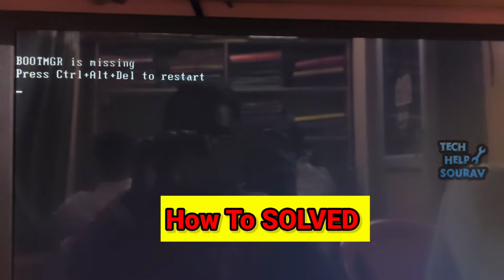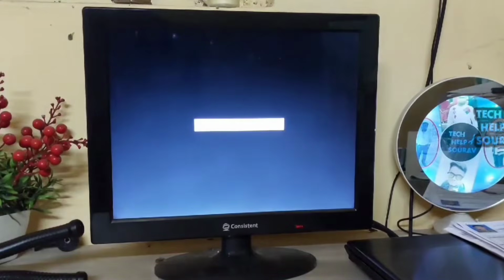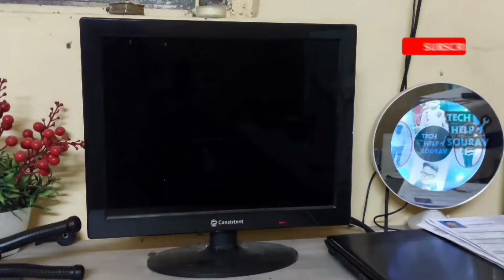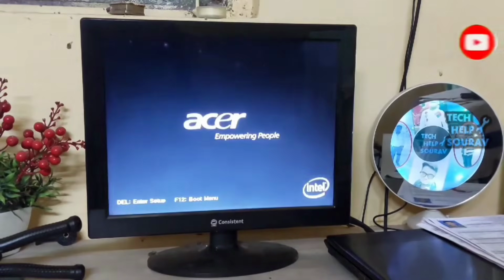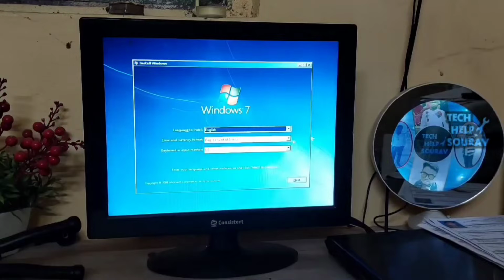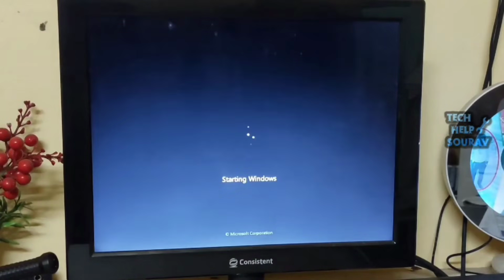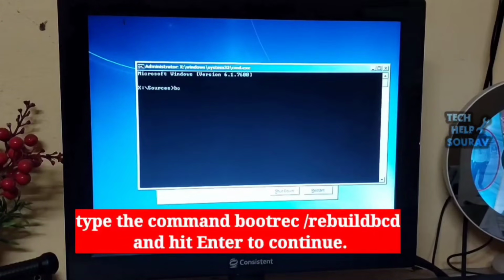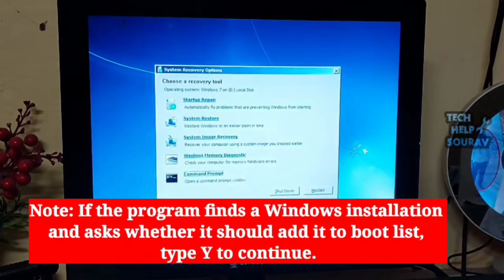BOOTMGR is Missing "Press Ctrl+Alt+Del To Restart" While You are Booting Your Windows 10/11/7 PC-Fix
Hey Guys Sourav Dutta Here And Today i am Going To Show you How to Fix BOOTMGR is Missing. Press Ctrl+Alt+Del To Restart" While You are Booting Your Windows 10/11/7 PC